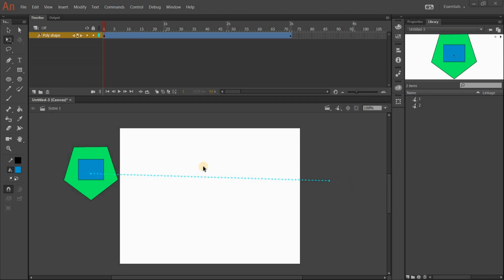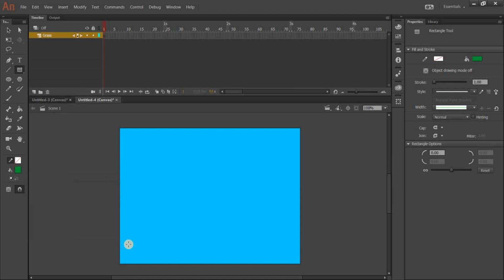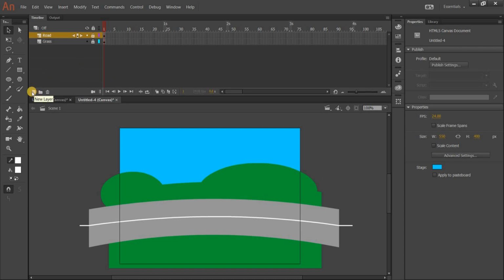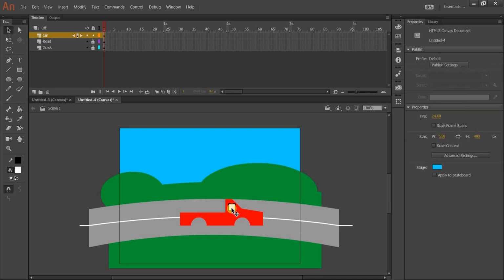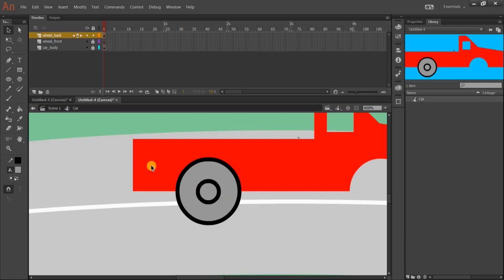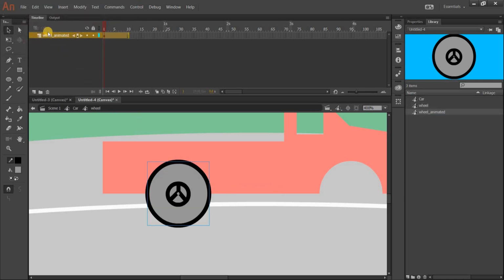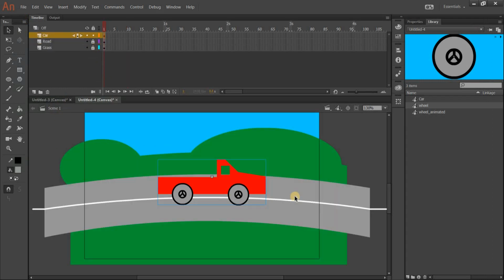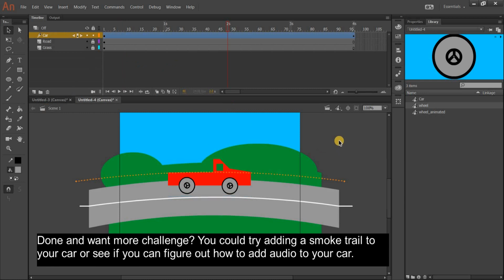Driving car activity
Want to make a car with moving wheels? Then you have come to the right place. This activity is focused on how to make symbols inside symbols (I know, symbolception).